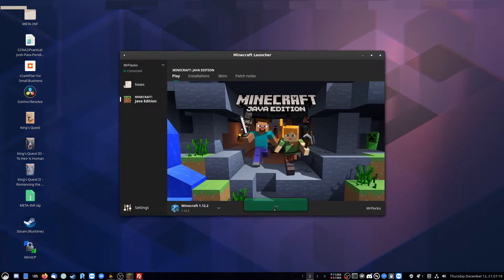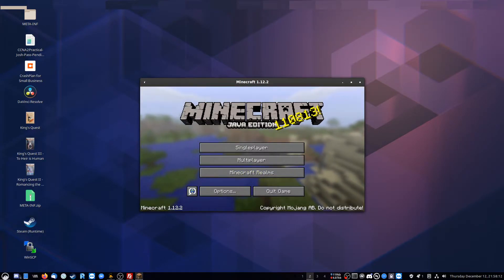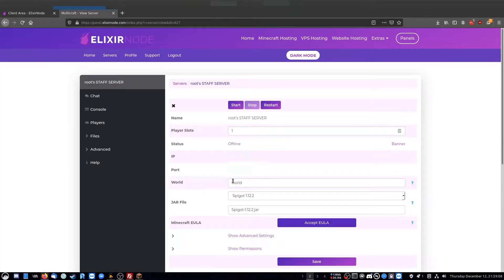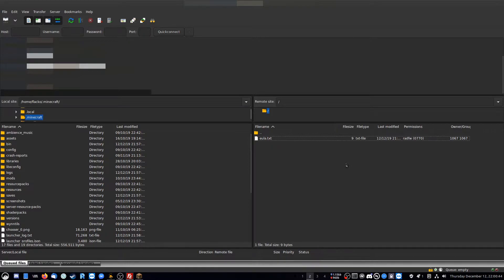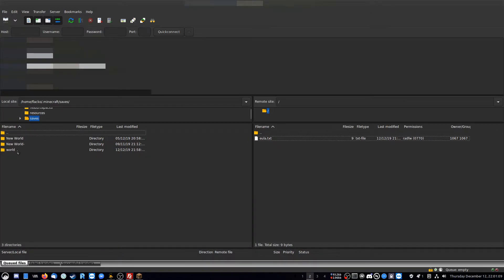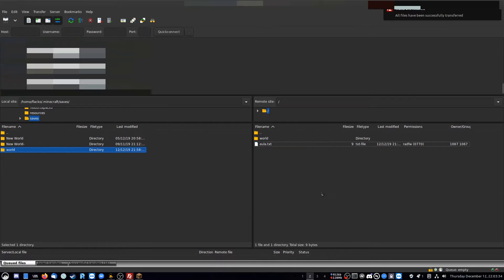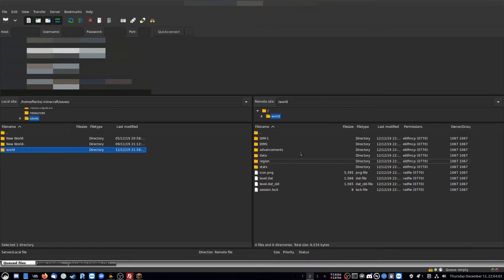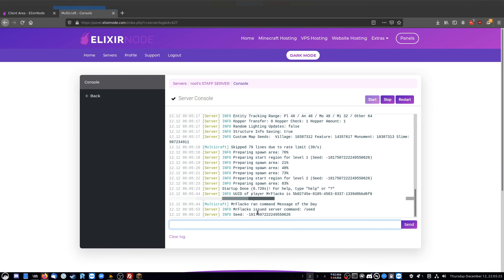How to Upload a Single Player World to Your Minecraft Server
At ElixirNode, we offer VPS, Minecraft, Website, Dedicated Server hosting, domain registrations and more! Our services are premium, at a budget price. Check us out!